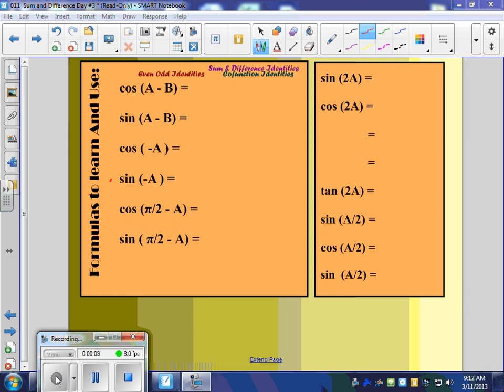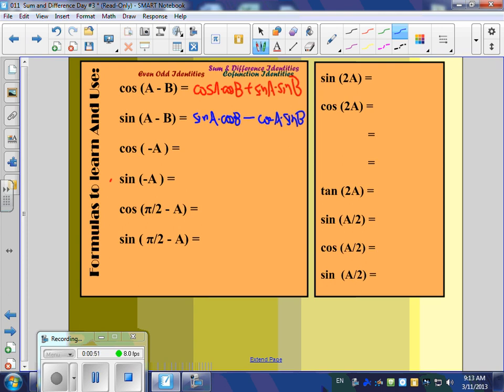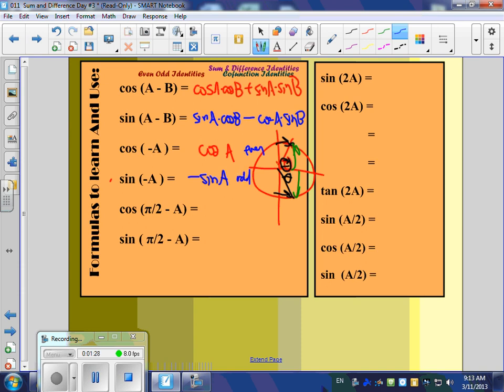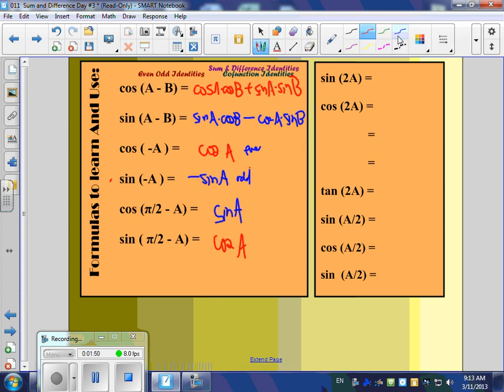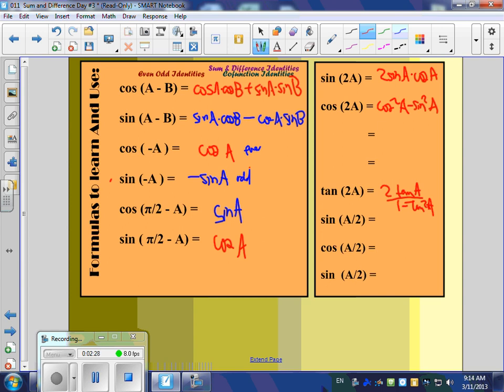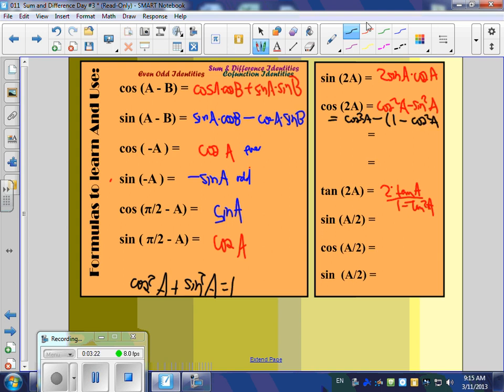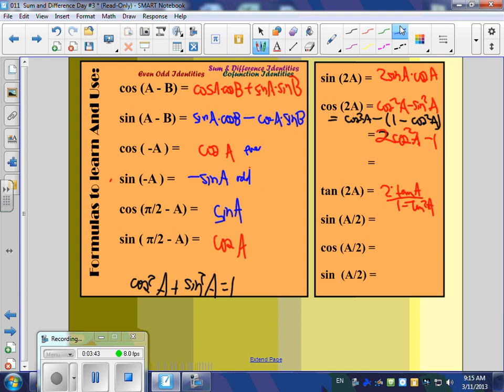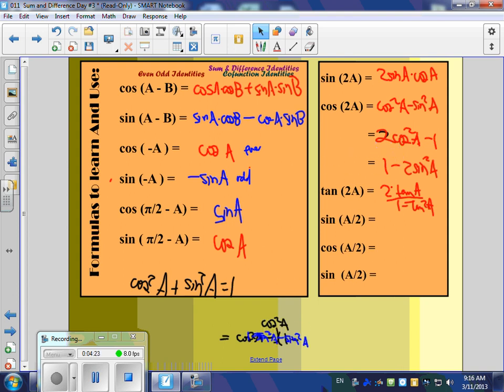HPC 3-11 Day #11 Formulas Overview